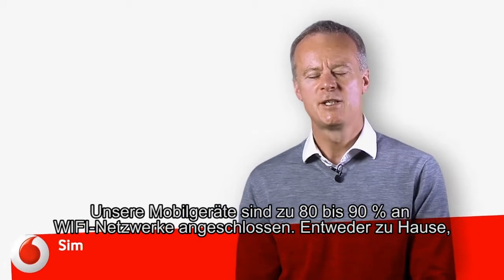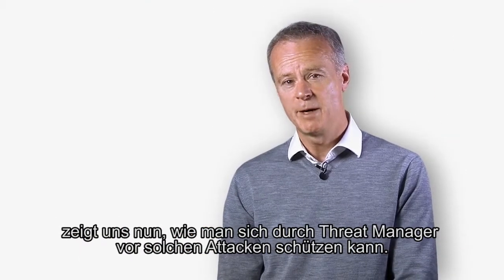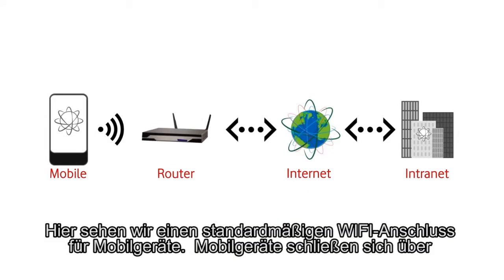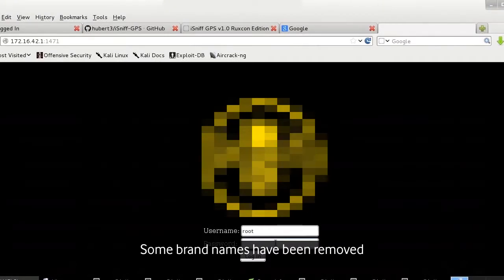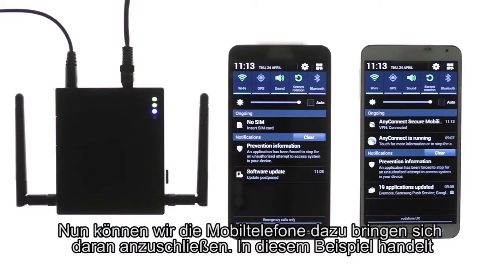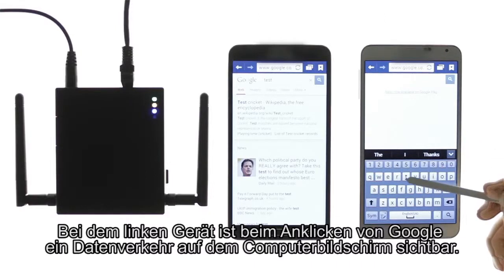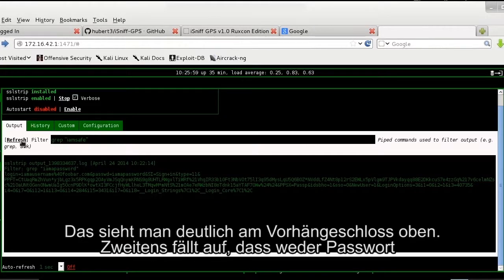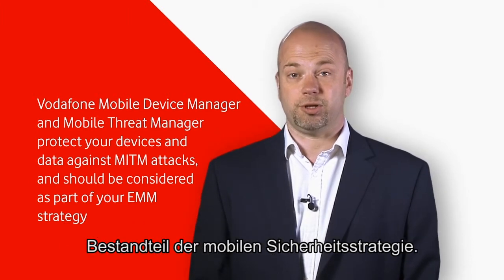Internet-Sicherheit: Gefahren von Man-In-The-Middle Angriffen erkennen und verstehen [Episode 2]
Finden Sie heraus welche Gefahren Man-In-The-Middle-Angriffe für die IT-Sicherheit in Ihrem Unternehmen darstellen und wie sie mit unserer Lösung Vodafone Global Enterprise Mobile Threat Manager verhindert werden können.

Für weitere Informationen besuchen Sie bitte http